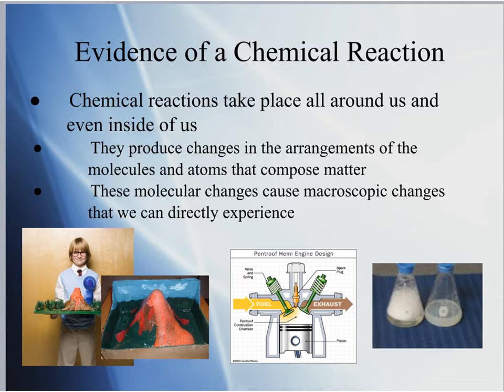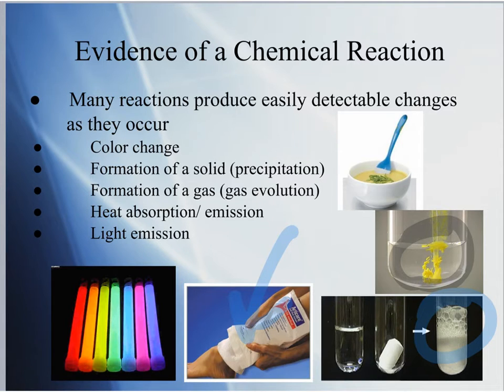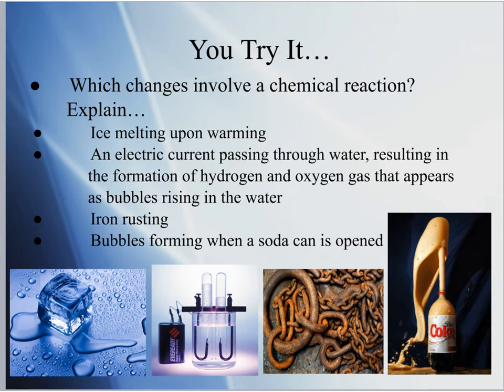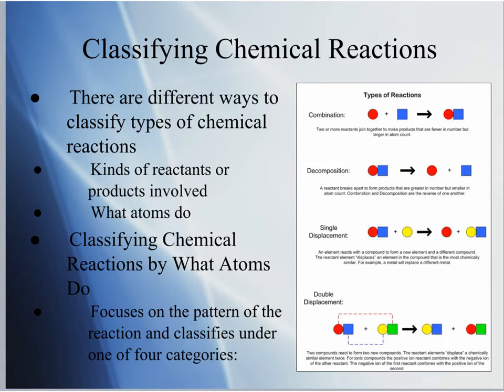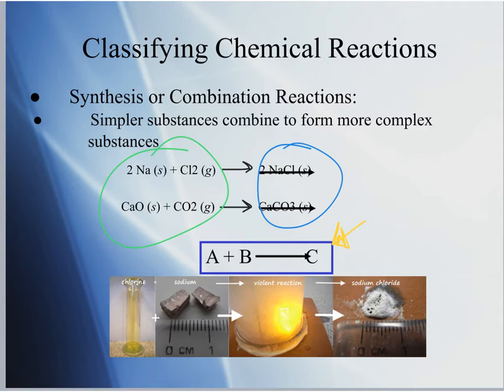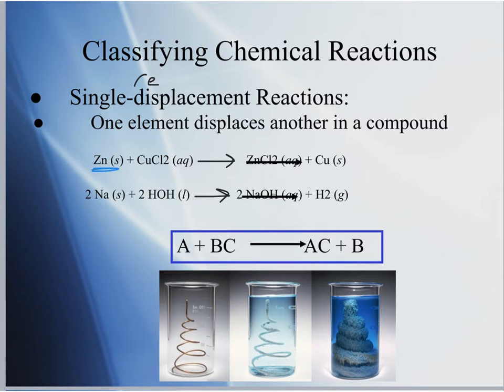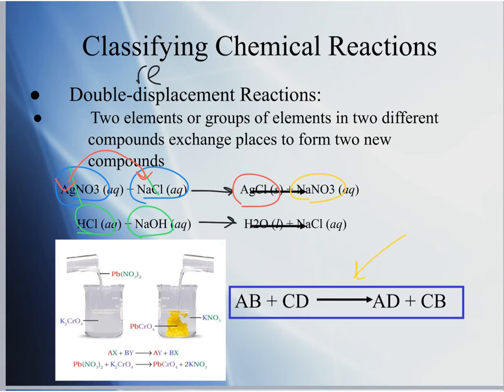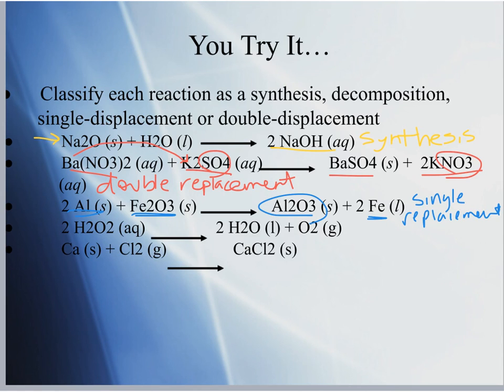Evidence and Classification of Chemical Reactions